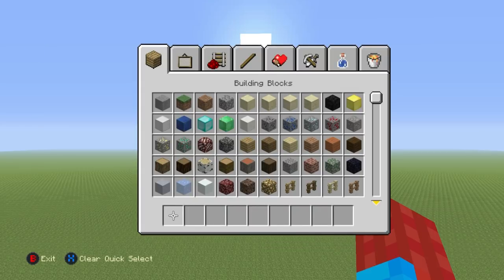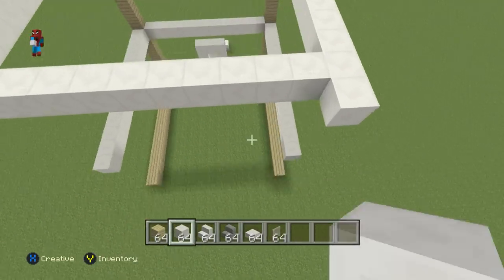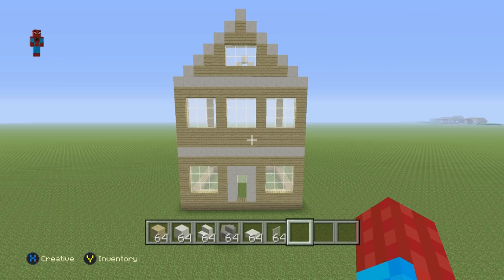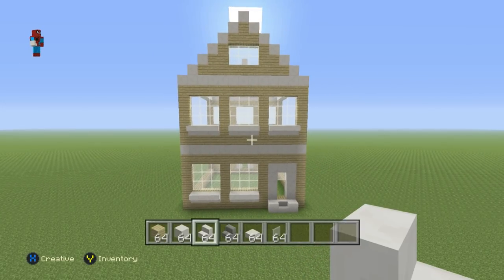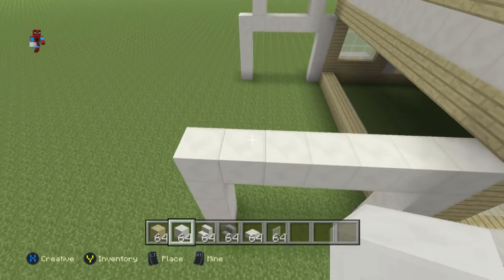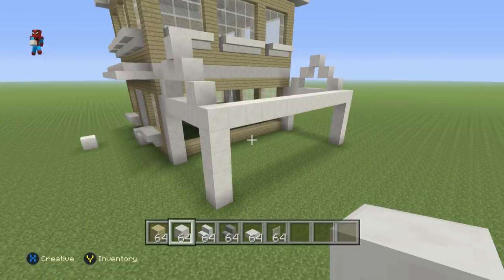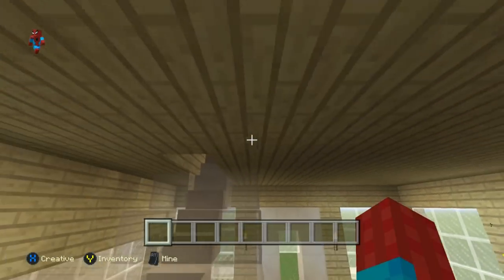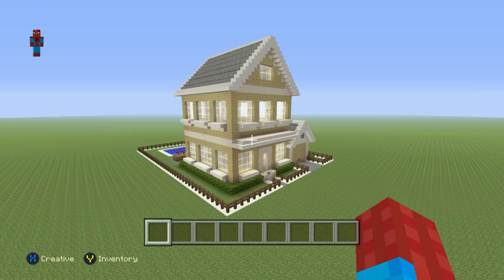Minecraft Tutorial: How To Make A Suburban House